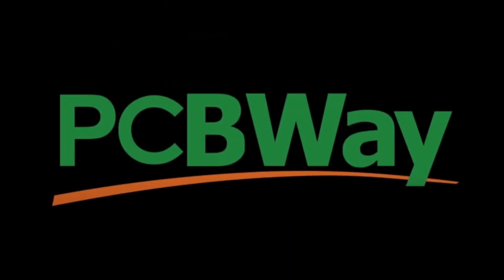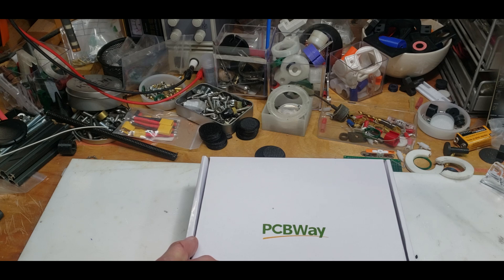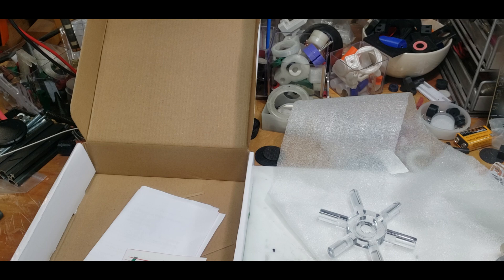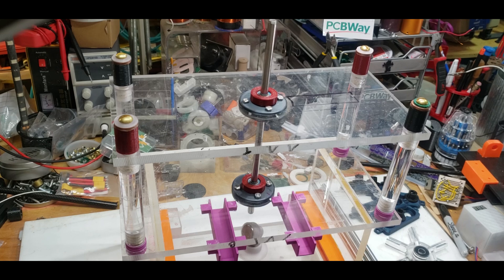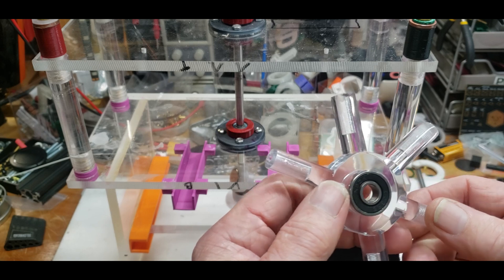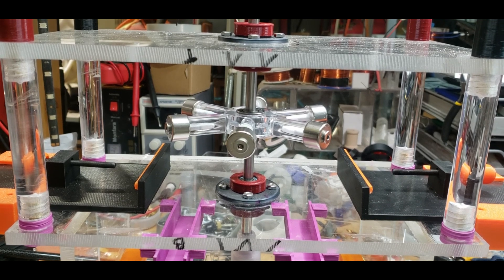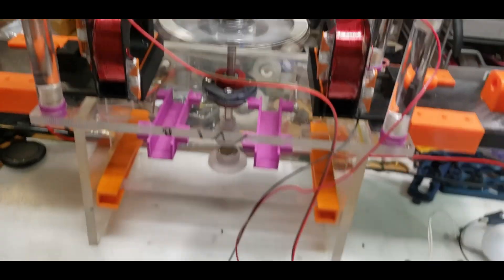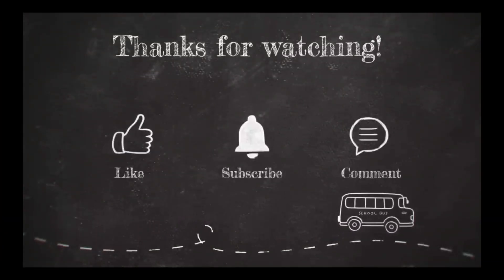3D PPM PCBWay crafted rotor :)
So I'm taking a short break from the vortex motor to show this. I love the products that PCBWay prints for me. I just upload the .stl and choose the material. This time its a SLA Resin print with a special post processing to make it perfectly clear.